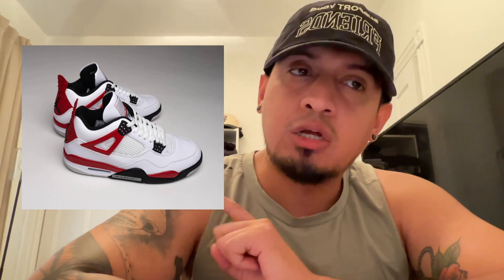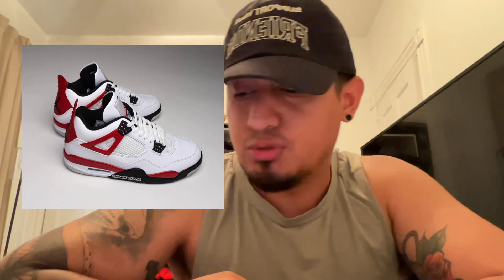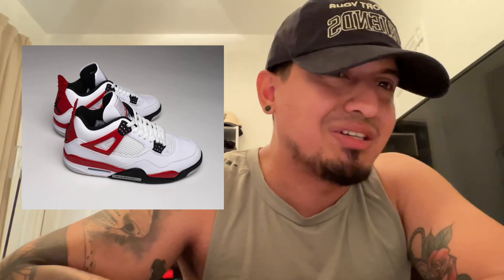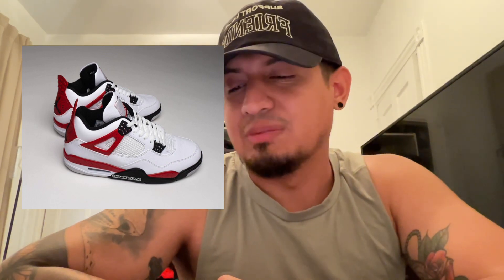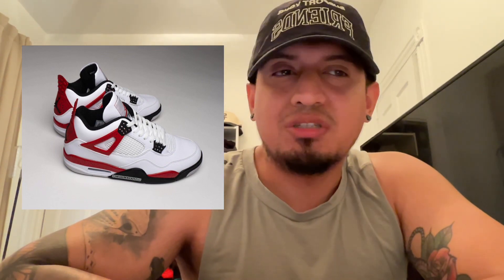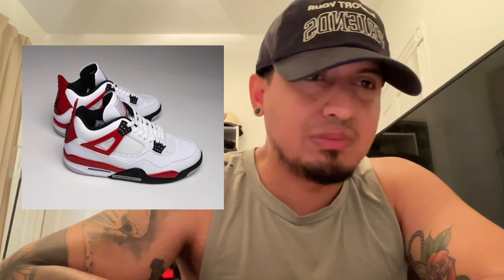Air Jordan 4 Red Cement (Information + Resale Prediction)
Air Jordan 4 Red Cement (Information + Resale Prediction) releases September 9, 2023.